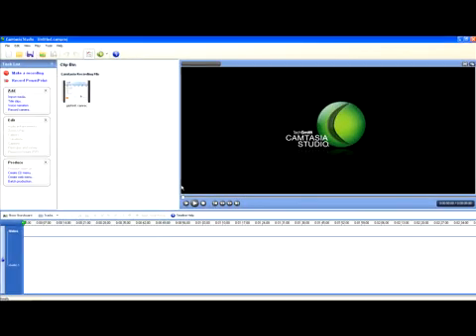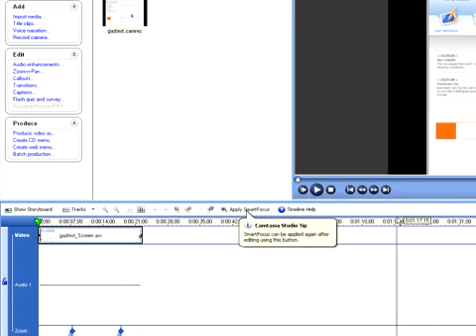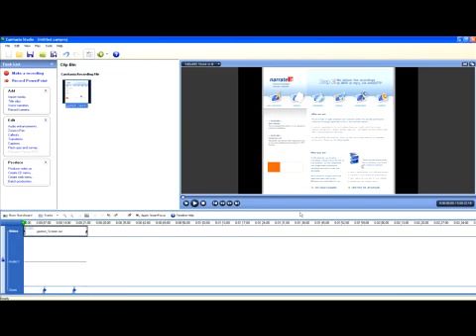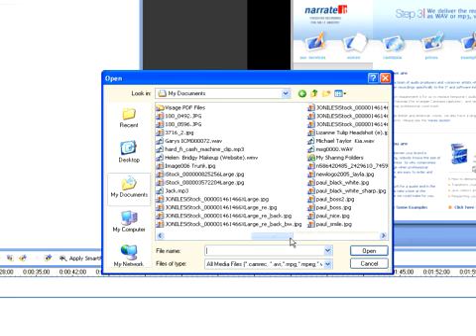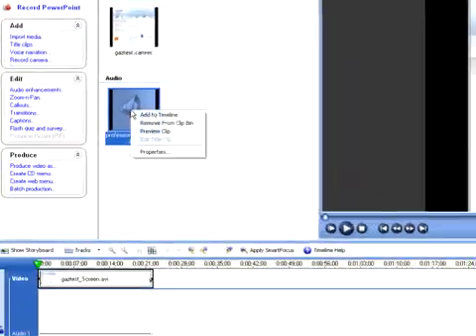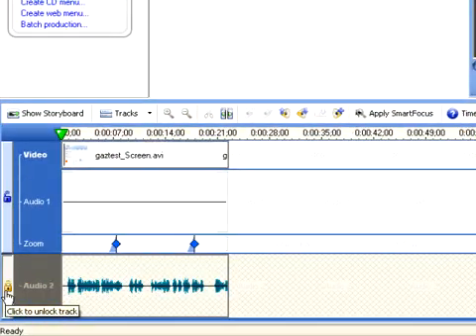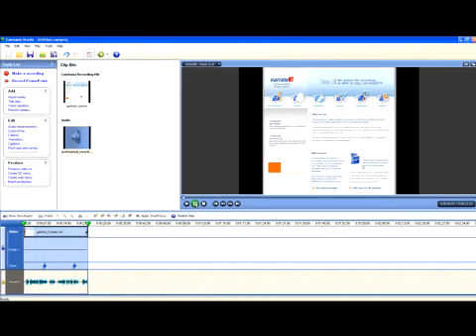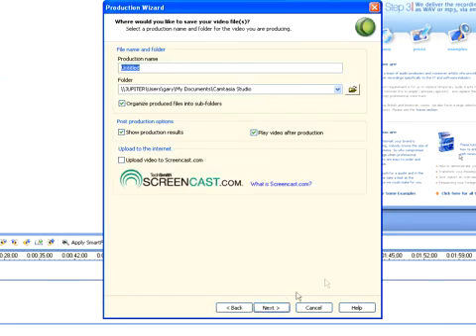Camtasia Tutorial - replacing bad audio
Help to replace poor quality audio on a camtasia recording. A cheap microphone can result in sound problems. You're left with a muffled, unclear narration. You can drastically improve your tutorial or presentation easily with a crisp professional recording. Just follow these tips to solve the problem. for more info.